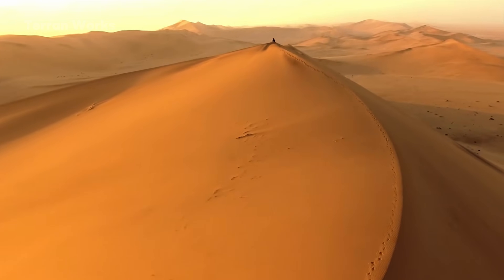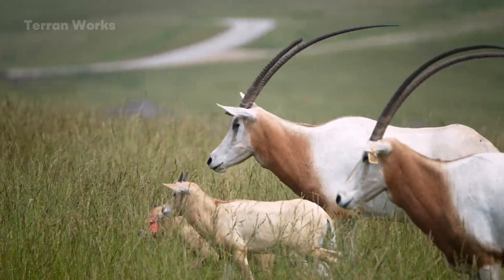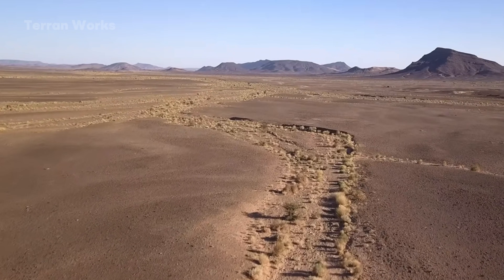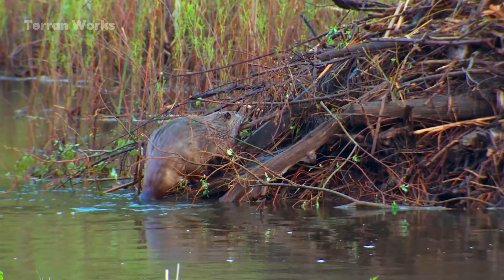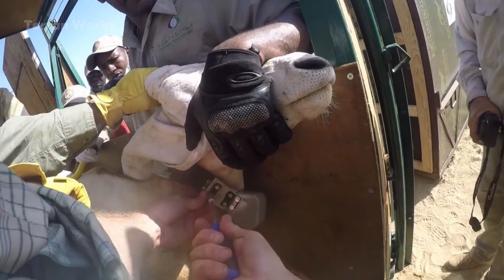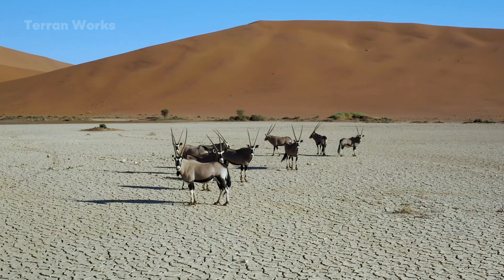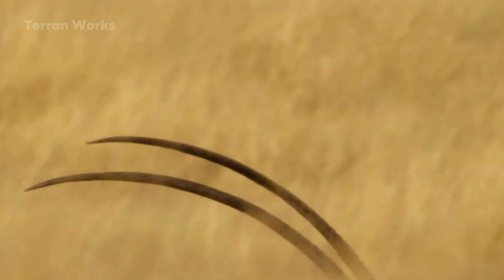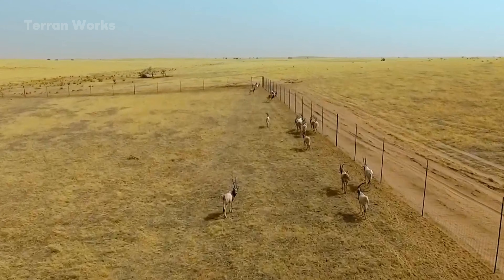They Reintroduced Extinct Wild Antelopes Into Sahara Desert — The 5 Year Result Is Incredible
Join us as we explore the remarkable journey of reintroducing once-extinct wild antelope species back into the Sahara Desert, and witness the incredible transformation that unfolded over five years.

Engage with Us: Curious about wildlife reintroduction and ecosystem restoration?

Terran Works takes you inside ambitious conservation efforts, revealing how science, innovation, and long-term commitment are helping revive fragile ecosystems around the world.